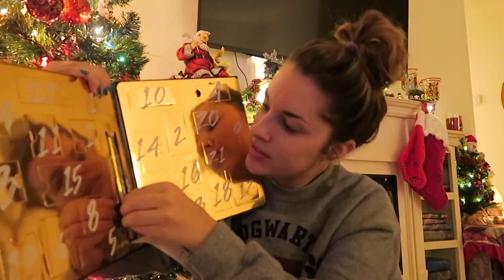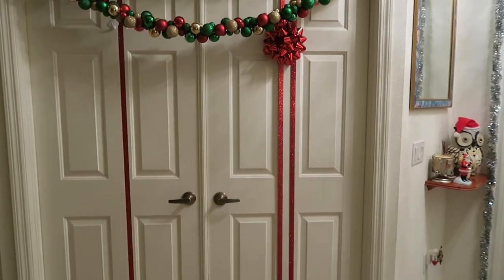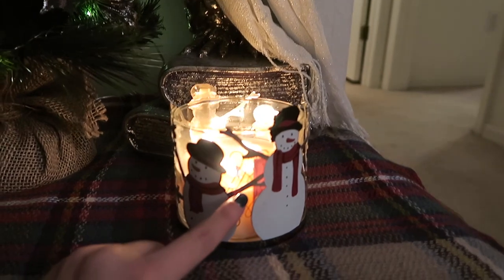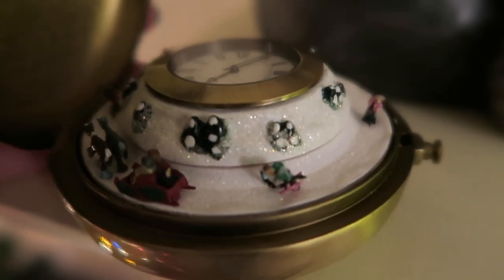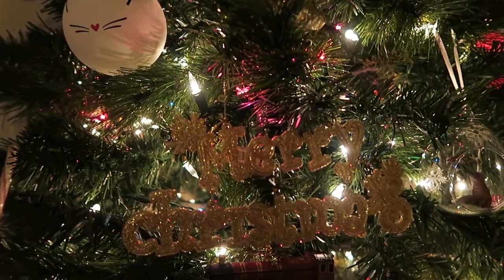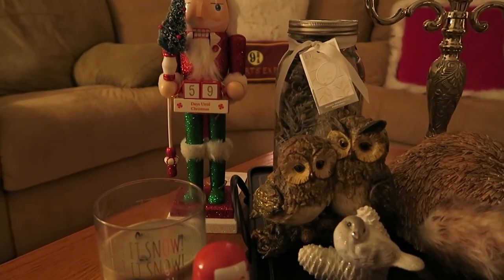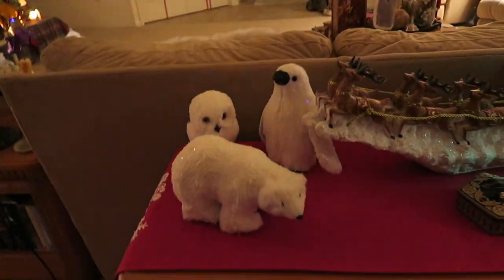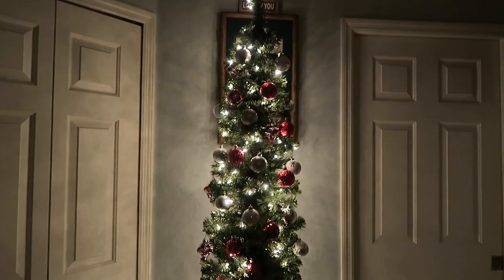Christmas Home Tour 2017!! Mindy Minx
Hello everybody and welcome to 24 days of Christmas Day 13!! Today I wanted to share my festive Christmas home tour with you! I hope you enjoy this video!